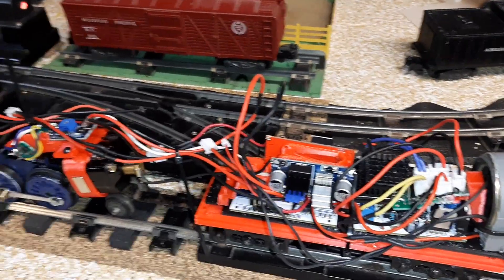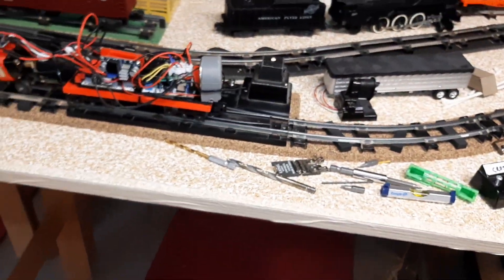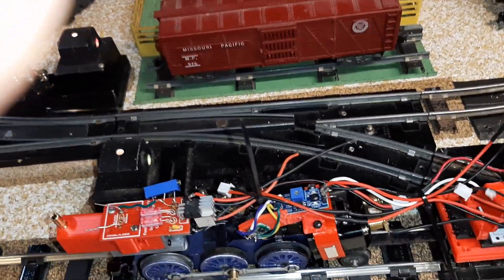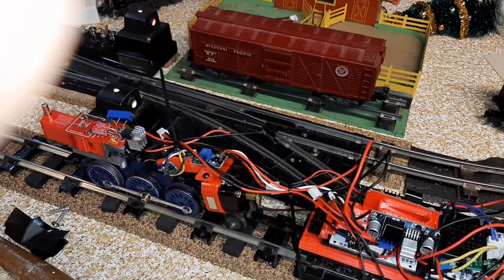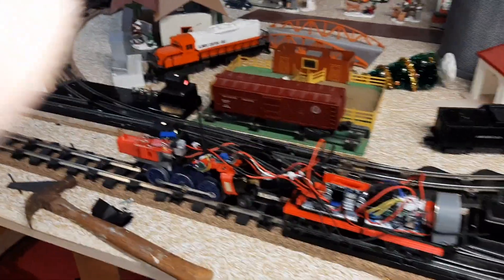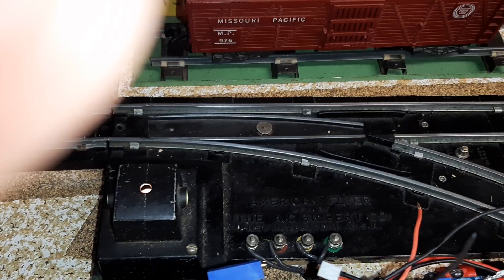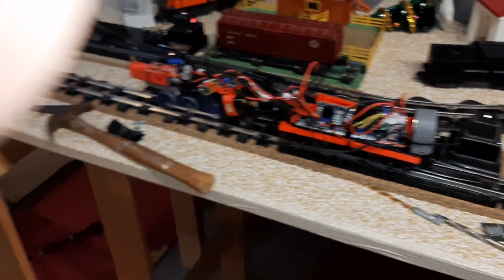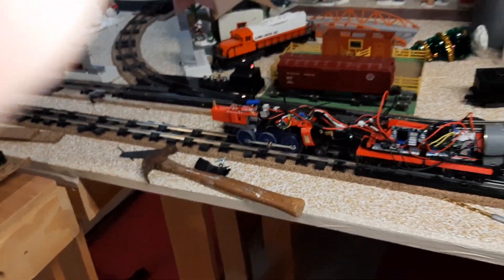Frankentrain Laboratories Leon On the rails! You should have been here, it took off like a shot.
Yes at 5 I started to prep for the maiden run down the main loop. I got it tied up and set on tracks. I got main power turned on and grabbed the left side controller. I jab to 50%. and it fires up! Spinning it wheels and scooting right our. As it approached the curve I got nervous and pulled it back to zero. Then nothing. No neutral. No reverse. No body home. Then that far away call turns ends this Lab session. "It's 5:30 time to come up for Dinner!"
So there it sits. Little rough around the edges and I did not wire in the Wemos for this test run. But one 3 foot run was all I could get. After weeks on the rollers I really wanted to show you the chassis rolling down the line. ok, well I have a cardio check up tomorrow and we need get some things while out but I will try to get it right for tomorrow. Hang in there. I did get the smoke balanced and using less power than before. I am getting excited.
Take care Gang. Sorry you missed it. D